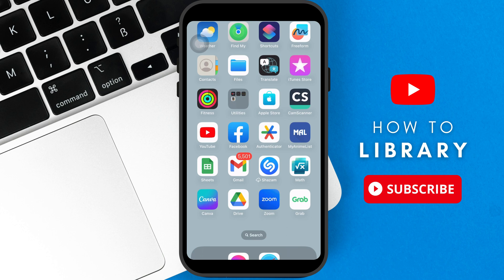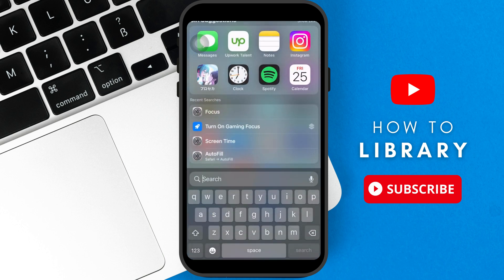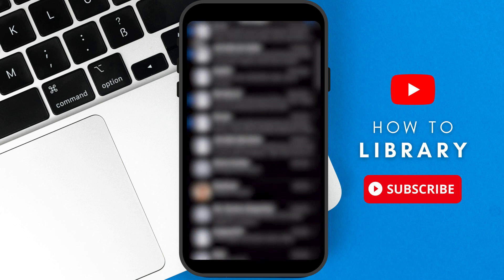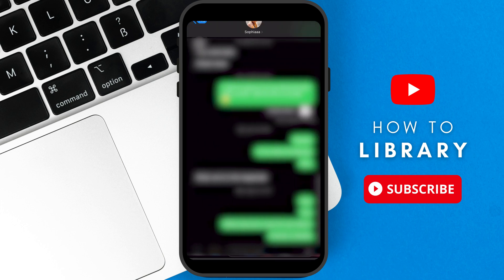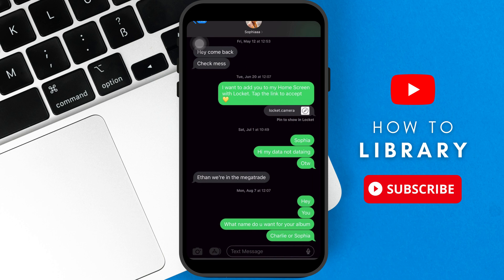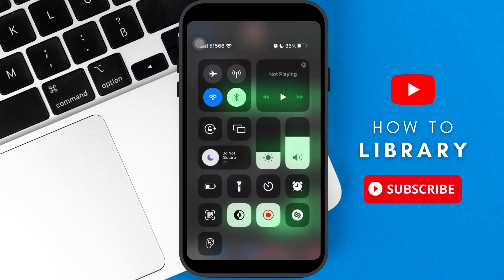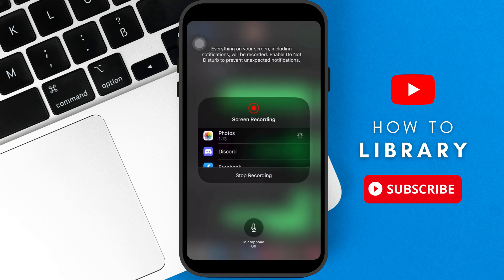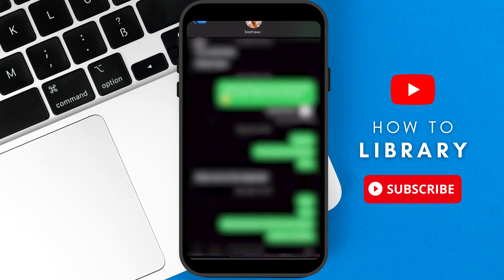How To Export iMessage Conversation (2024) Full Tutorial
How To Download iMessage Conversation (2024) Full Tutorial. It is really easy to do and learn to do it in just a few minutes by following this super helpful tutorial to get a better understanding of everything.